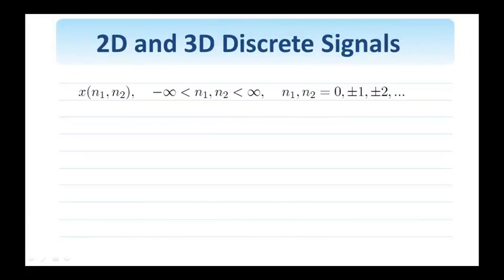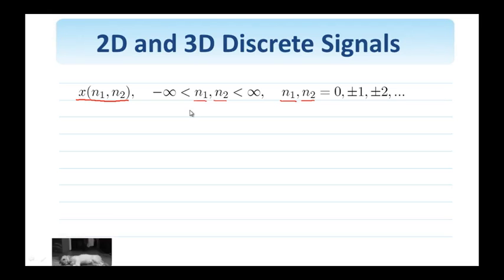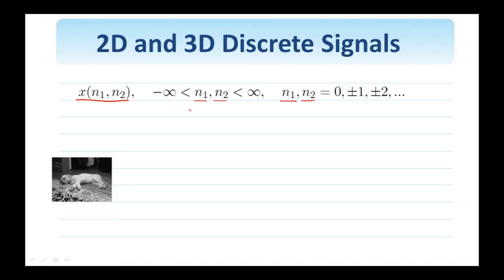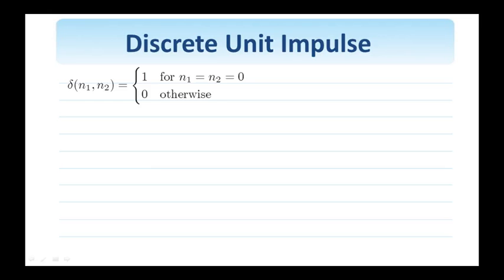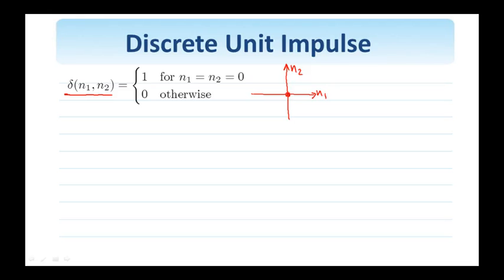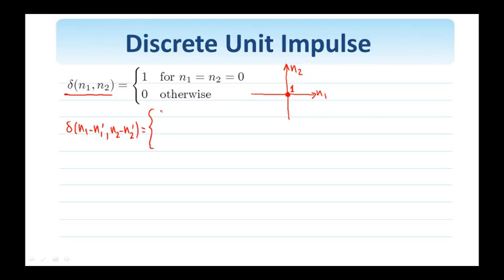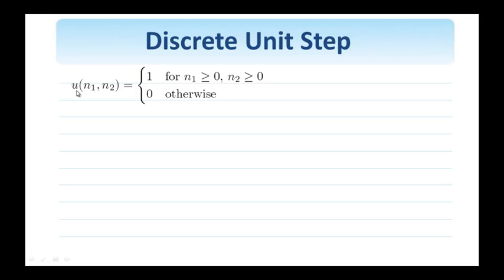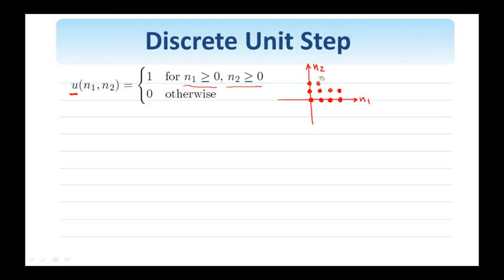01 - 2D and 3D Discrete Signals (16-12)